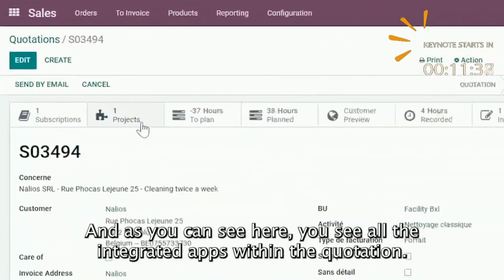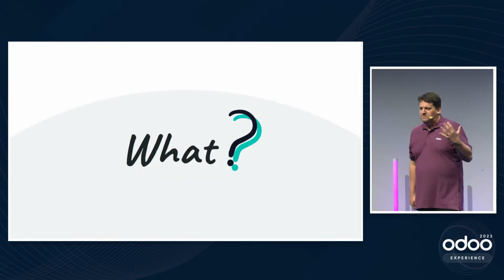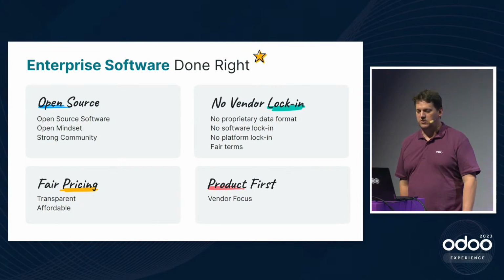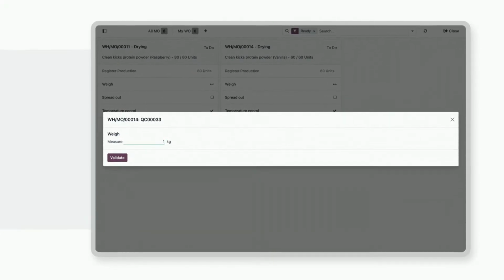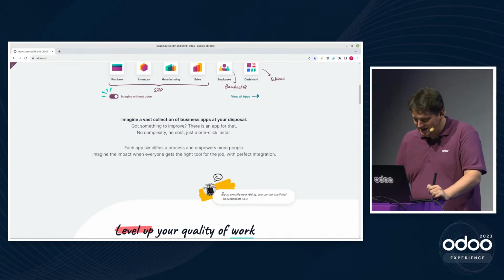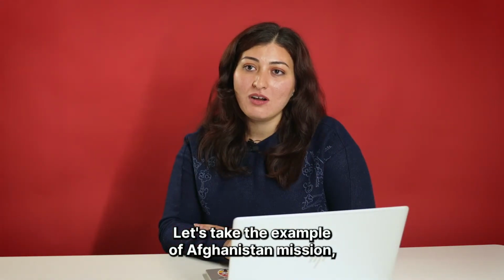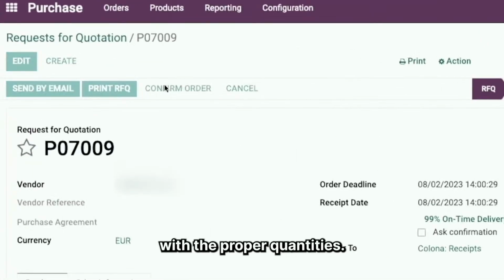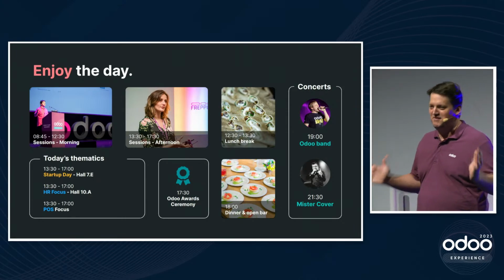Keynote - Vision & Strategy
Opening Keynote - Day 2

Chapters:
00:00 Success stories
0:12:16 Introduction
0:15:24 Why, How and what it's done at Odoo
0:23:45 Meet Odoo 17
0:37:57 Upgrades
0:38:12 Market Positioning : Branding & Industries
0:55:05 Community - Medecins sans frontière
1:06:57 Community - Colona
1:19:17 Agenda